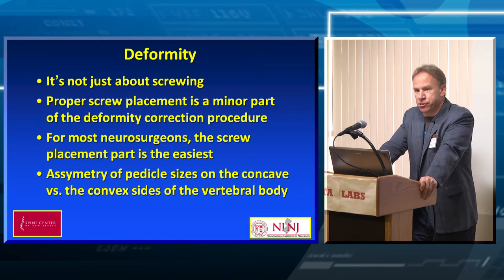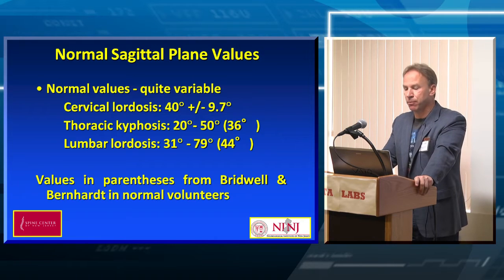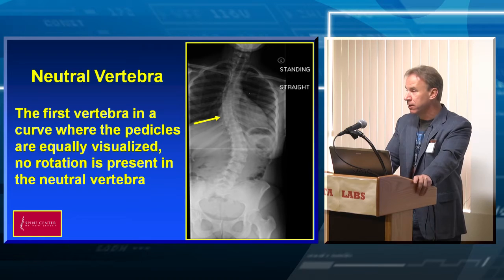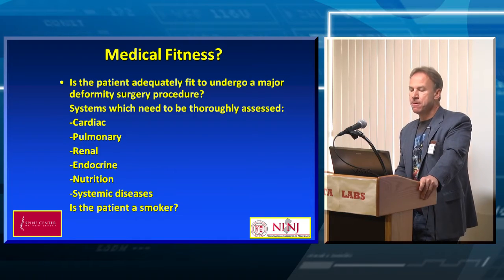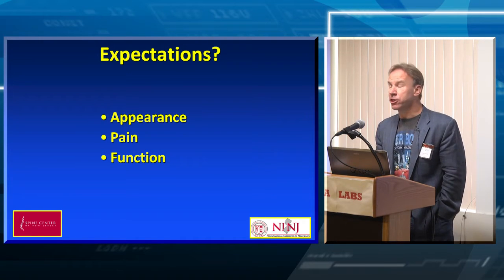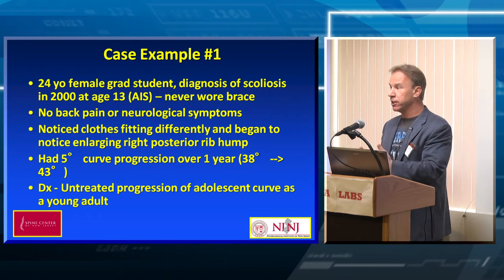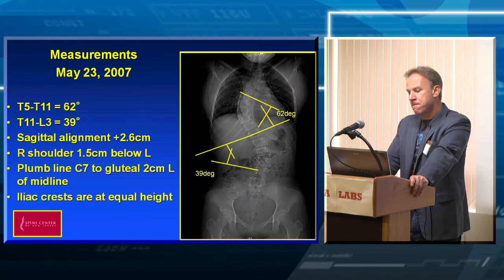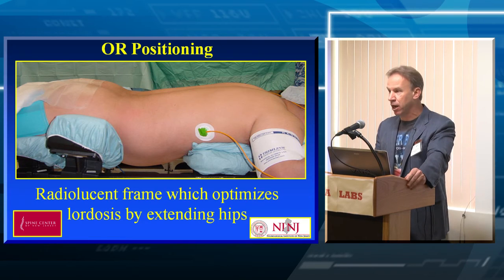Spinal Deformity: Overview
Presented by Robert F. Heary, MD, FAANS

Recorded at the AANS/NREF Spinal Deformity Course for Residents.